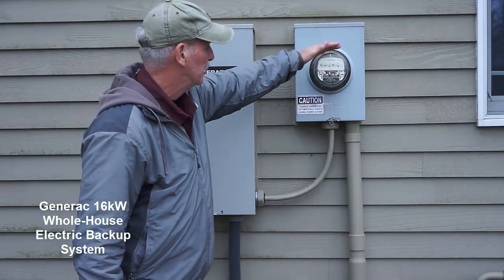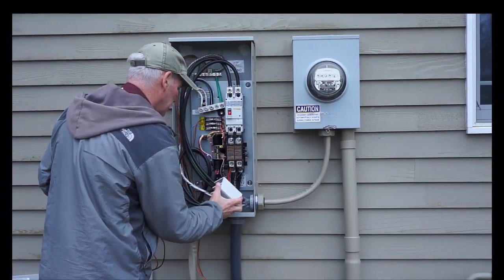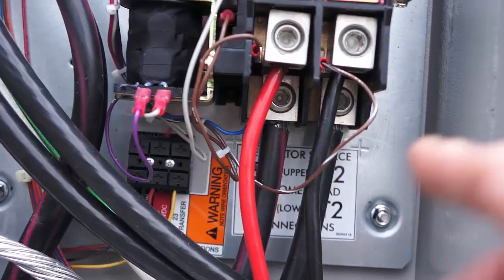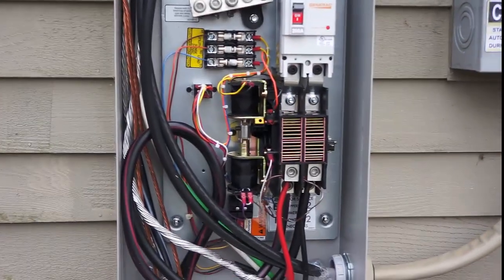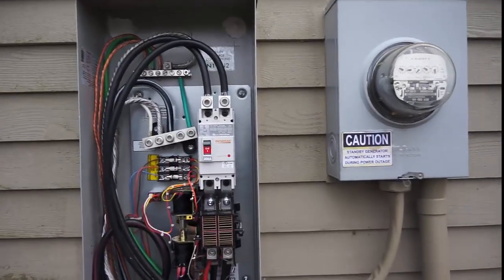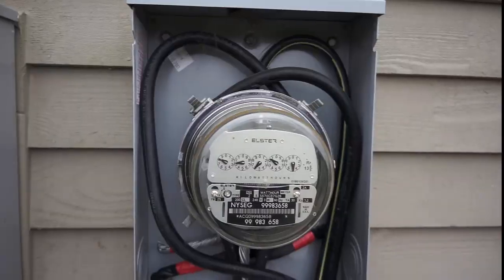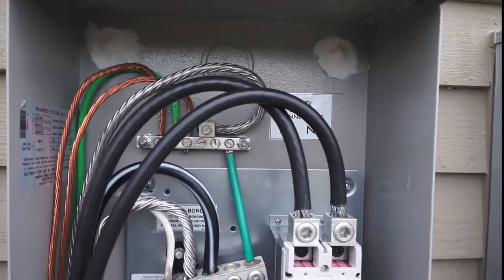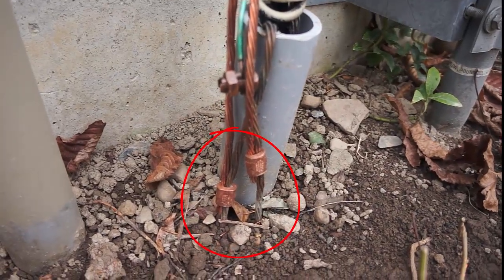Generac 16kW whole house power backup DIY Installation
A homeowner describes the function and installation of a natural-gas powered whole-house Generac power backup system. (NOTE: All wiring shown in this video must be performed by a qualified licensed professional electrician.)